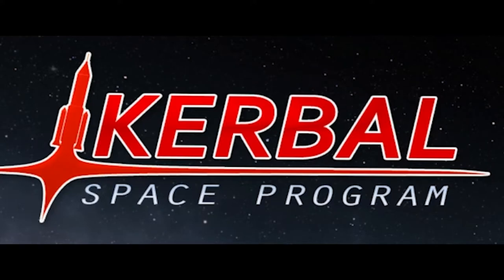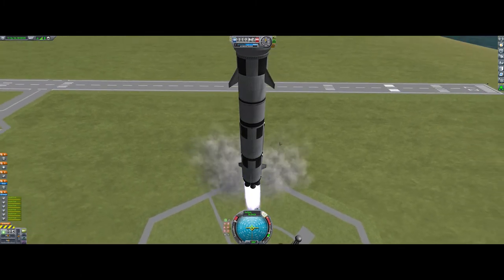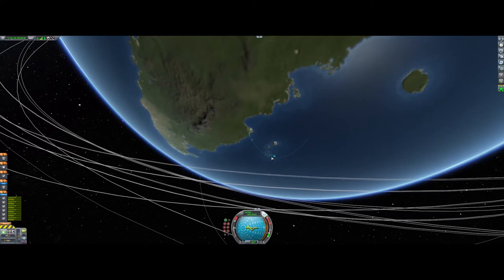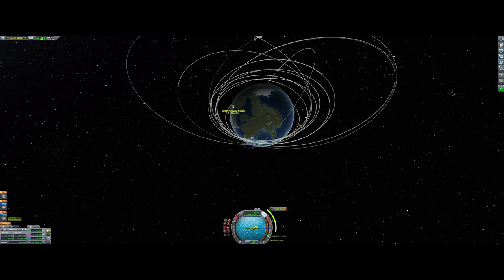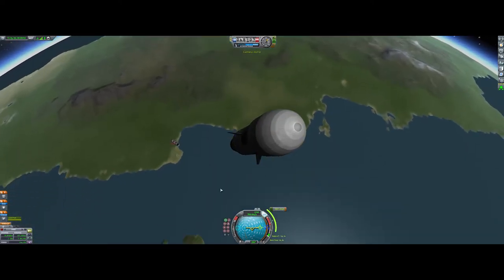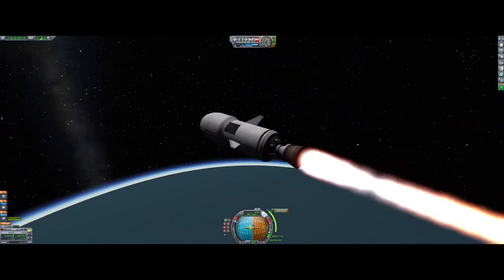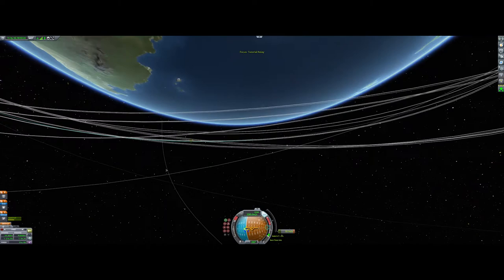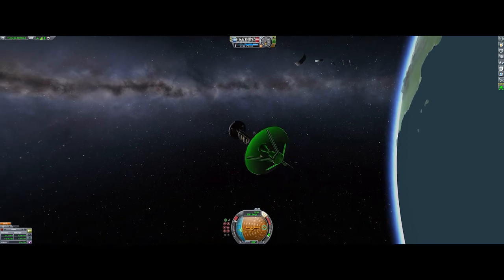How to send a rocket into Low Kerbin Orbit in KSP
Buy my Roblox merch so your Roblox avatar looks like mine!

If you did all of that well done!